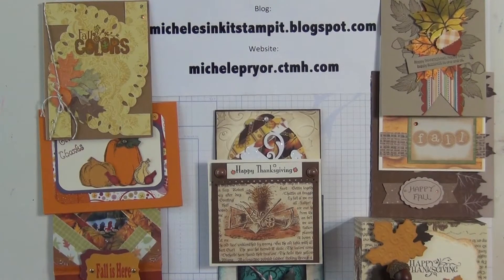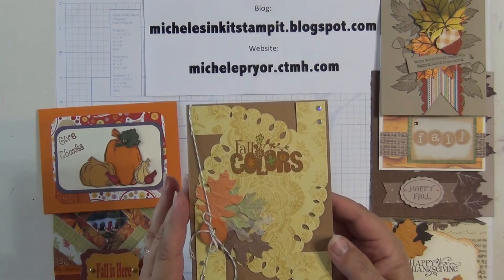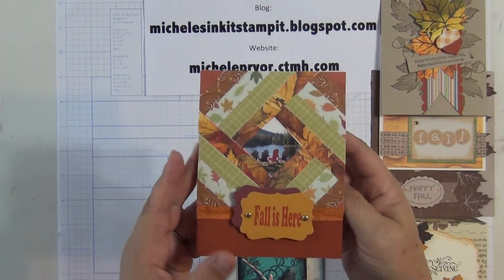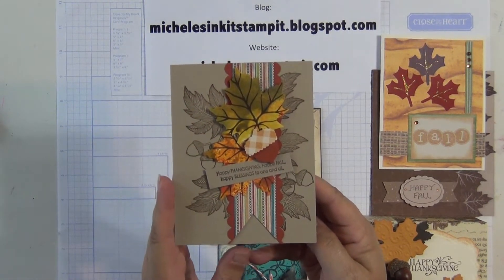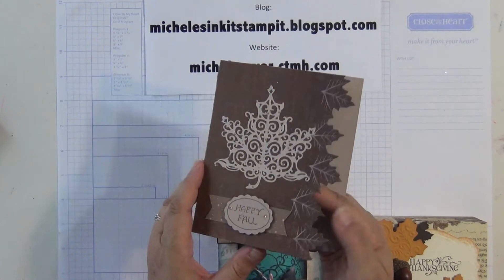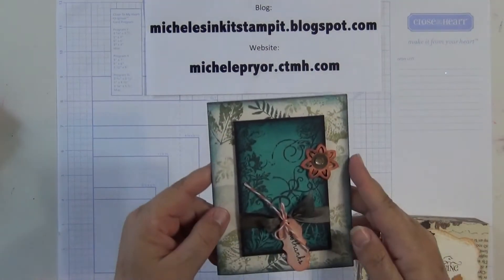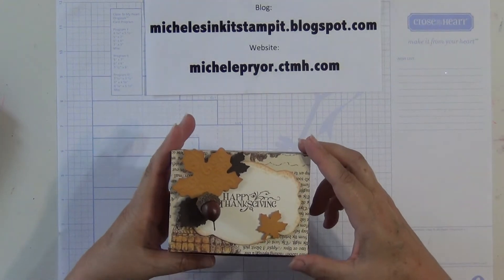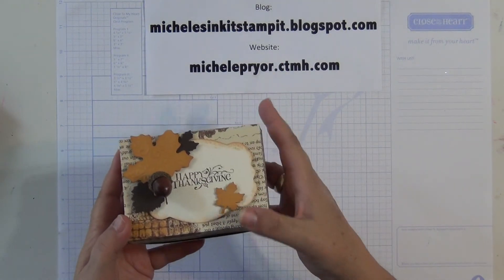Card Swap Group Nov 2012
Here are the cards that our Card Swap Group made for November 2012.  See all 10 cards up close.  There is more on my blog so be sure to check it out.
michelesinkitstampit.blogspot.com.